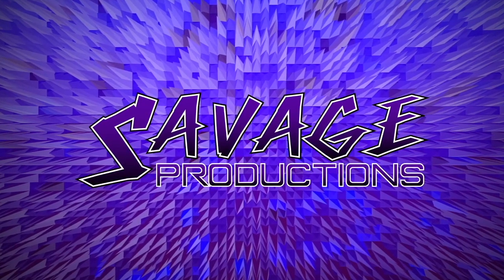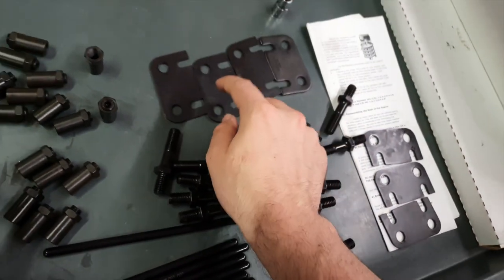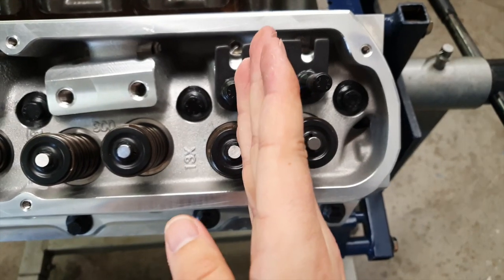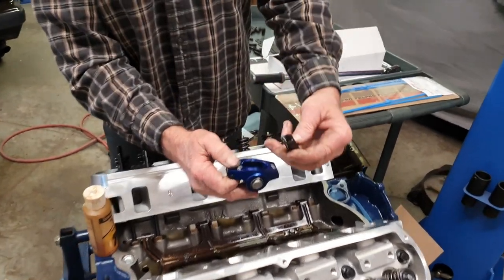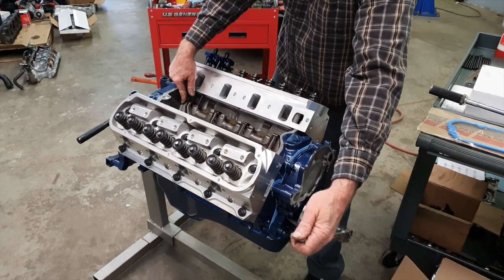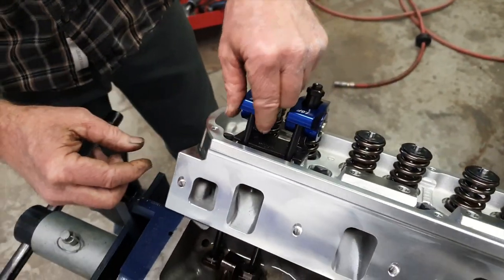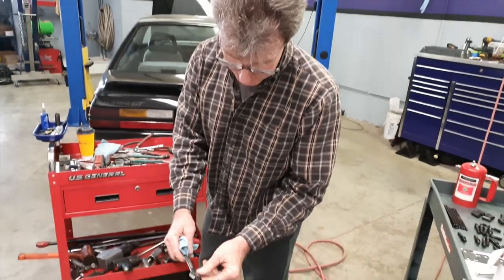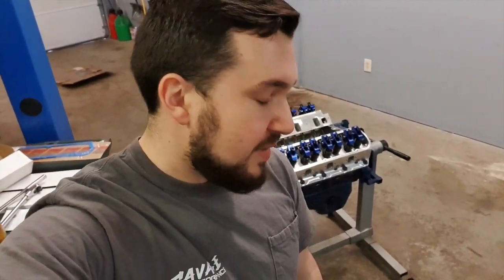How To Install/Adjust Roller Rockers - SBF With New TrickFlow 11R Heads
In this video, we explain how to properly install and adjust roller rockers.  We install these on a new set of TrickFlow 11R heads, which are going on a customer's SBF.  The process is nearly identical for any pushrod engine.  We hope you gained some knowledge out of this video and maybe the confidence to install a set yourself!